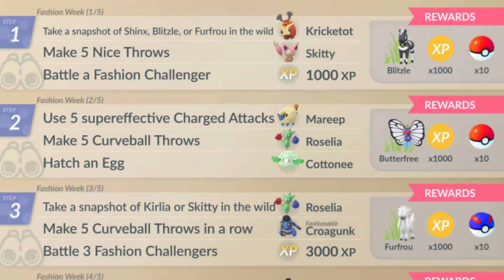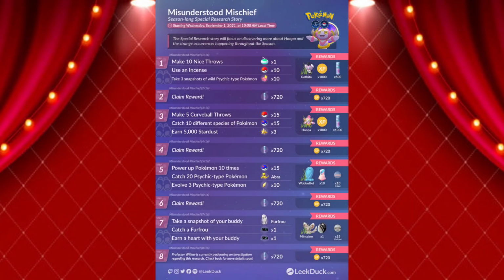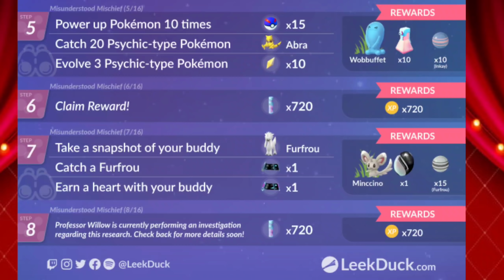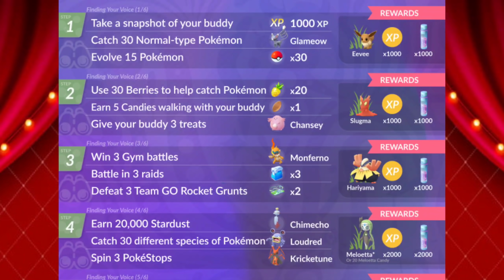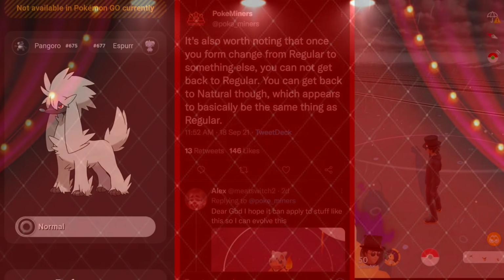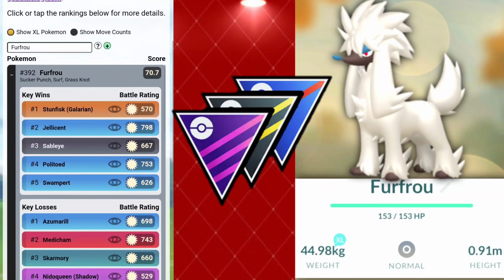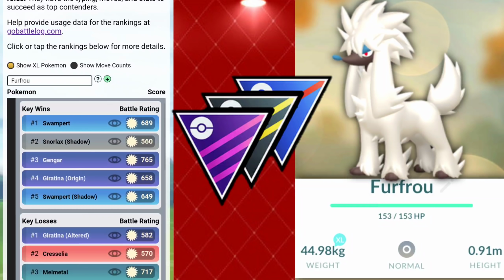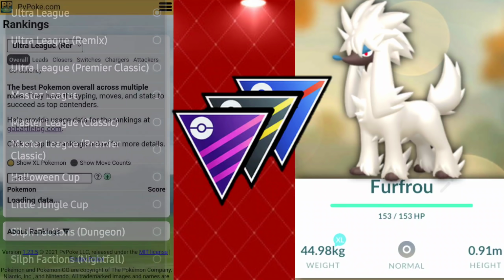Fashion Event Timed Research in Pokemon GO // 10 Different Furfrou forms & what to know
The Timed research tasks & Furfrou's different forms!
▪️How do you change Furfrou?
▪️What happens when you change Furfrou?
▪️Is Furfrou good?

Current microphone